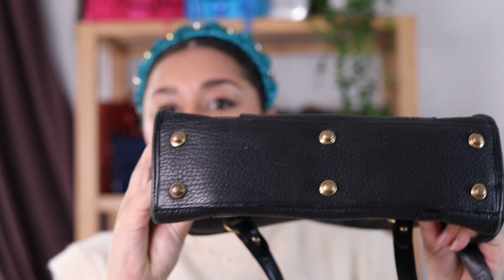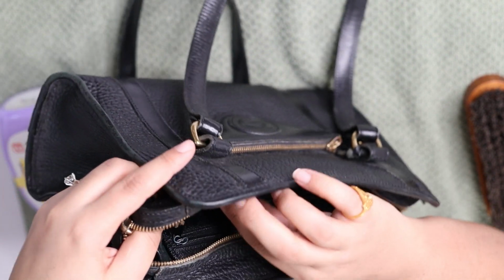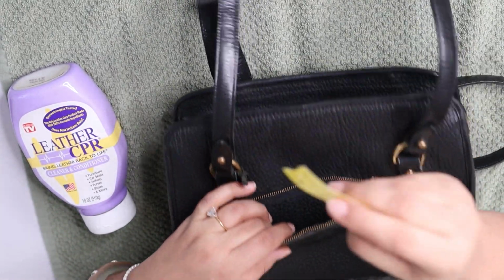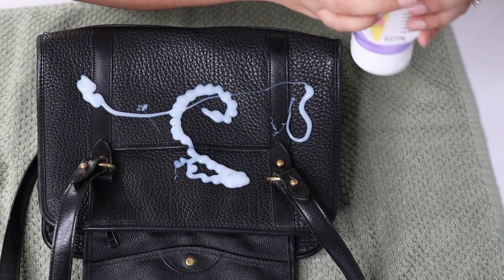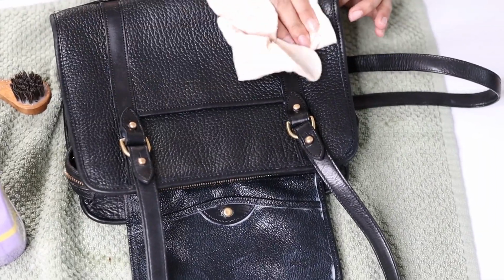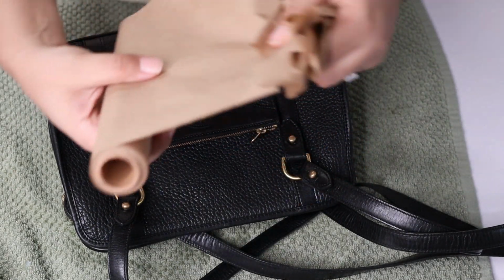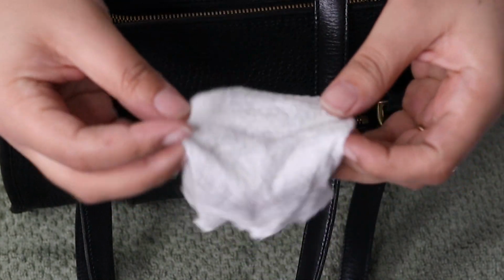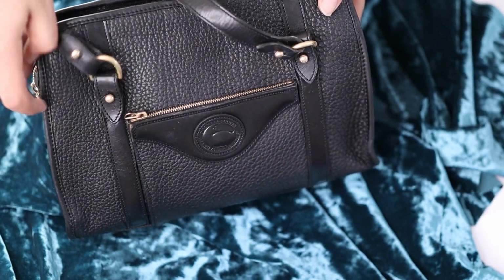RESTORE MY VINTAGE DOONEY & BOURKE PURSE | Vintage Dooney & Bourke AWL Purse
Watch me bring this beauty back to life!

Turn on your post notifications so you don't miss any uploads!